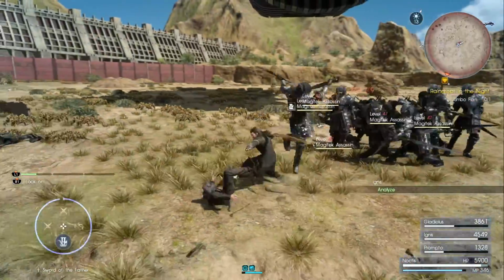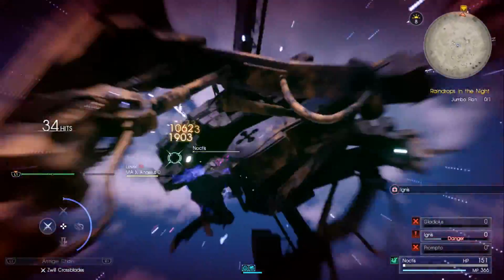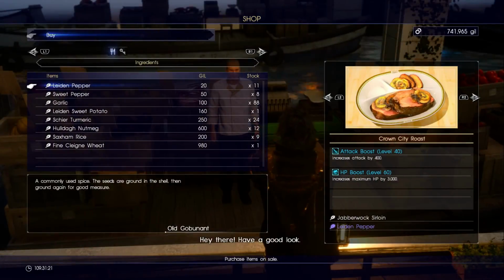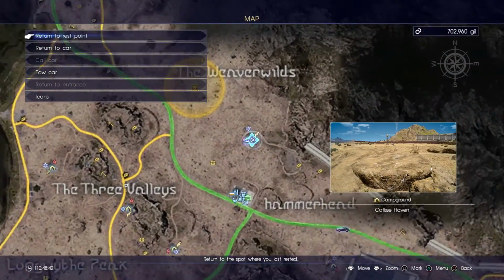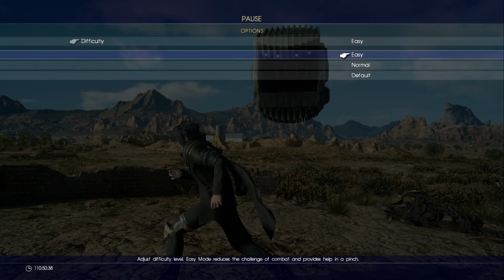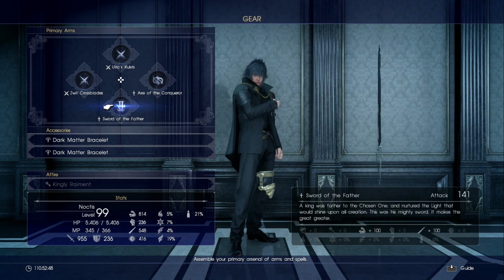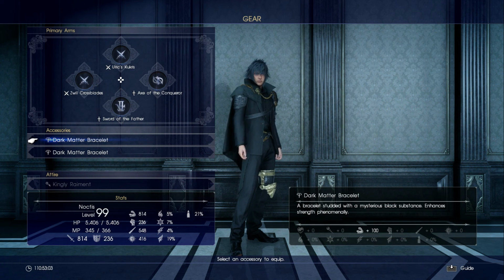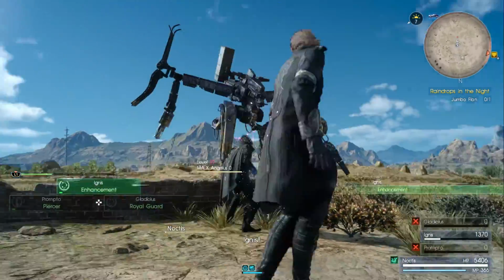HOW TO FARM ONE OF THE BEST ACCESSORIES IN FFXV!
Yo what's up guys, today I wanted to show you how to farm one of the best accessories in Final Fantasy 15!

Hope this helps you guys out and can get better luck that me!